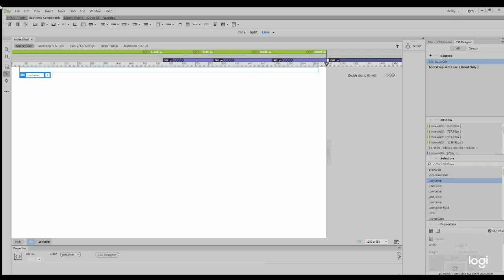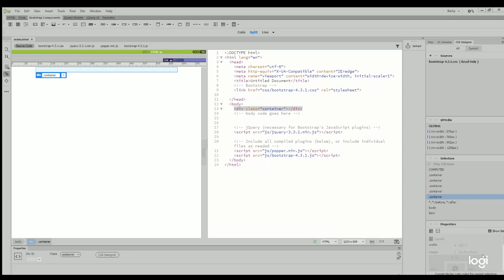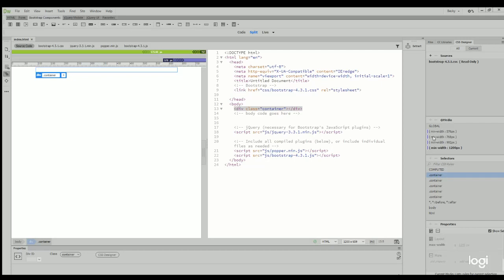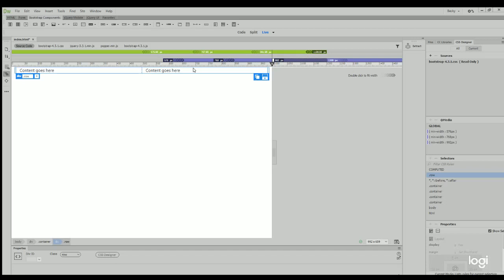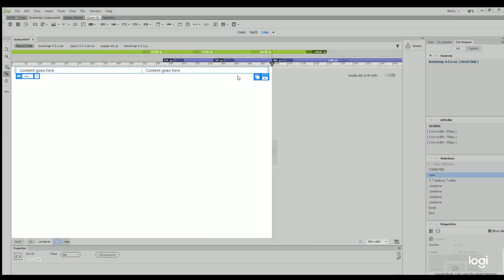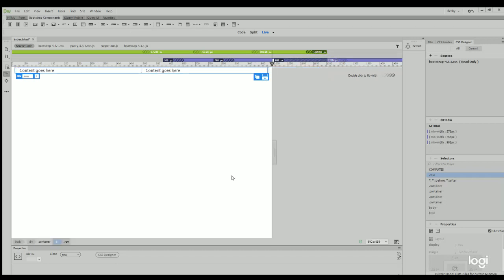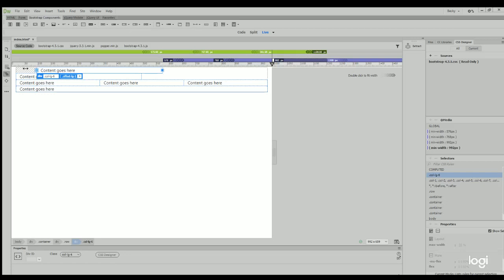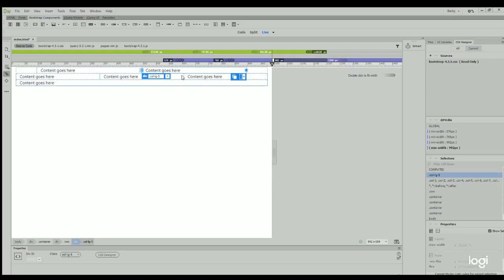2020 04 7 Part2